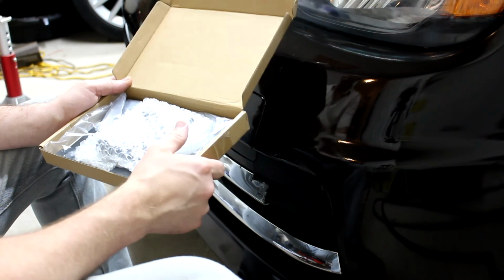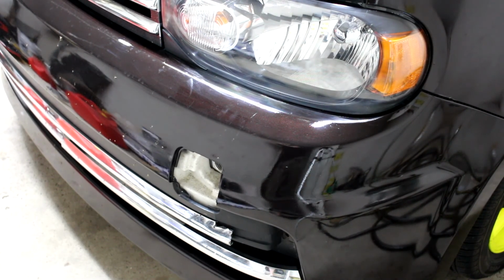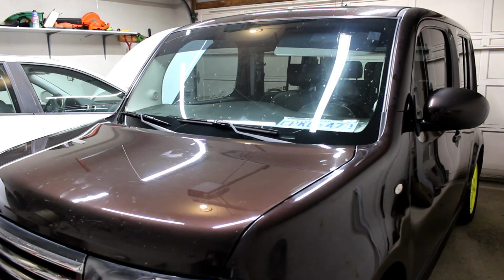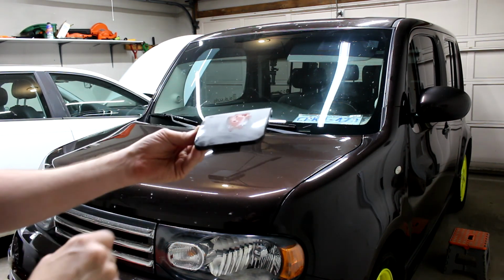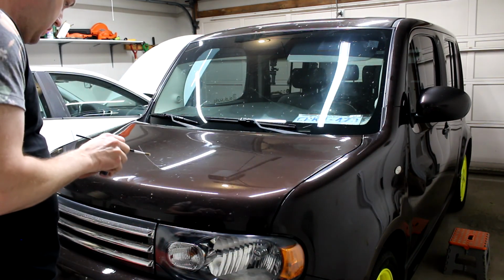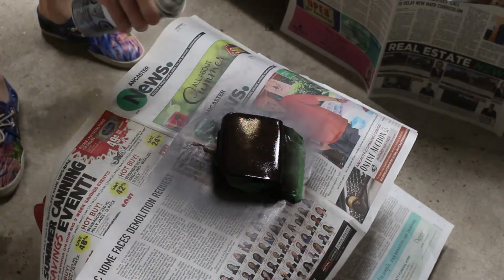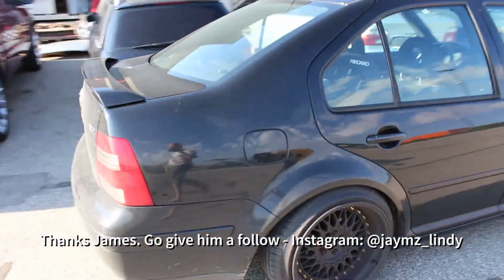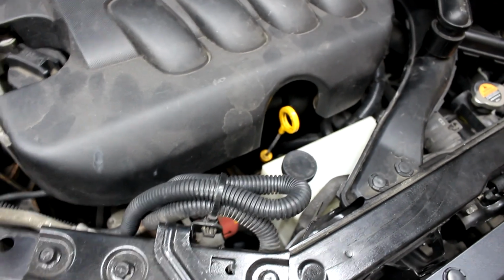👉 DIY Custom Side Mount License Plate For Your Front Bumper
Oi Oi! How is everyone?

This custom license plate mounting Installation Process and Application works on almost ANY CAR*

In this video, I get a bit frustrated with fitting a jolly *front mount license plate holder (how hard can it be?!), new plugs fitted courtesy of the boys at JP Powdercoating in Kitchener, ON. You will LOVE it I promise! Come along with me on this fun, ongoing project.

Watch 'till the end, for a fun surprise!
Boil the kettle, get yourself a tea, get comfy and enjoy the next 20 minutes. You deserve a short sit down, you've earned it!

*TIP-Check clearance and any electrical wires behind front bumper skin for license plate bolts and rubber grommets before proceeding with drilling.
**TIP-Start with a small drill bit and slowly work up in size, to reach the correct drill bit diameter of the rubber grommets. If unsure try a “dummy run” on a piece of junk plastic or part of the bumper that will not be seen.

Oi Oi WORKS PROJECT CAR VIDEOS
TAKE A MINUTE TO CATCH UP ON THE LATEST REBUILD PROJECT -

Have a fantastic week.

See you all again next weekend.

The Baldy Brit Bloke
Oi Oi Works
True North, Canadia